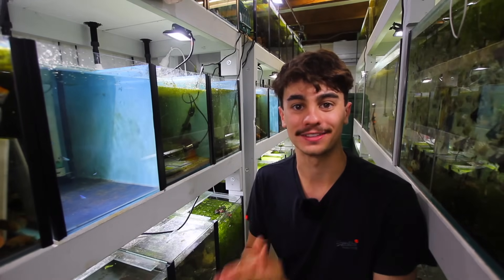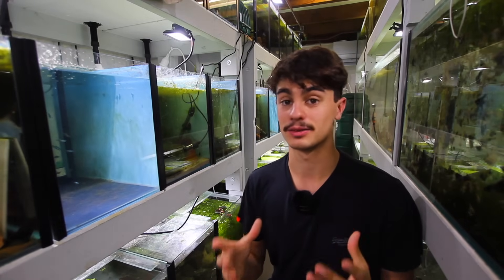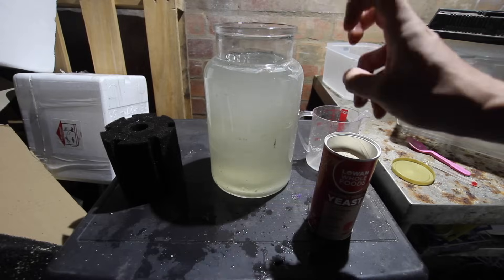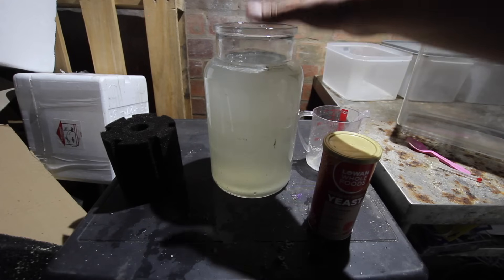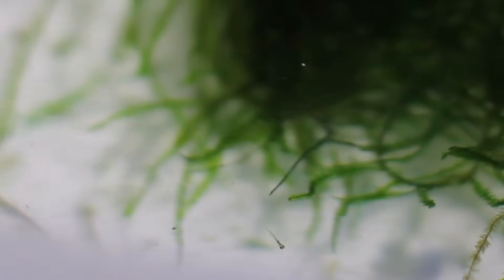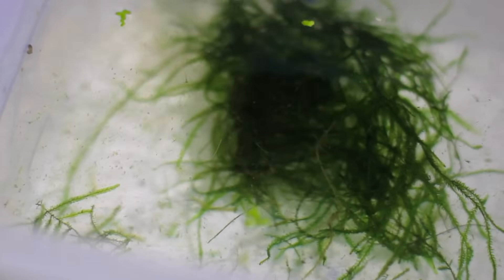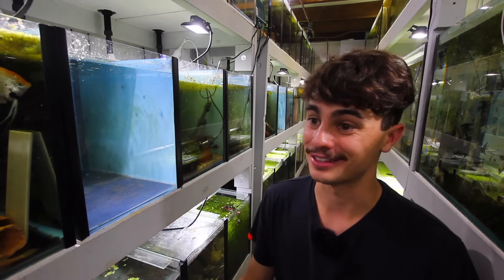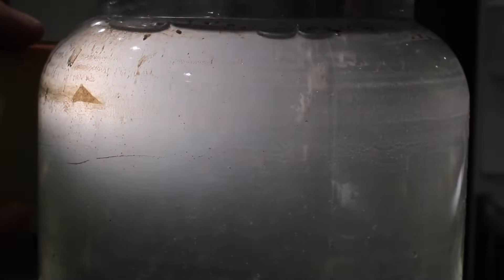How to Culture Infusoria! (Easiest and Fastest Methods)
ONLINE STORE In this video, I show how to easily culture infusoria paramecium for baby fish food!

Timestamps:
0:00 – What is infusoria?
1:39 - 24 hour method
4:16 - Long-lasting method
5:33 - Feeding infusoria
7:27 - Why some cultures fail and what to do (troubleshooting)
10:31 - Results of our culture